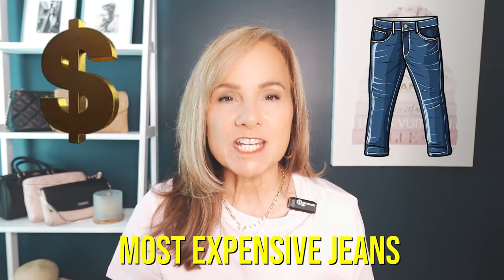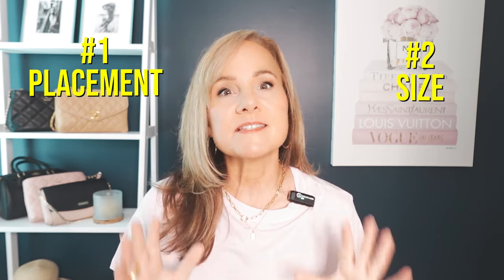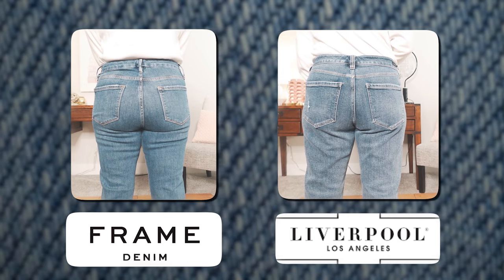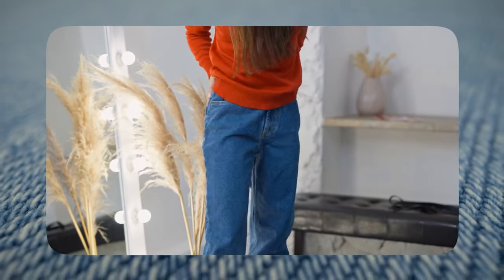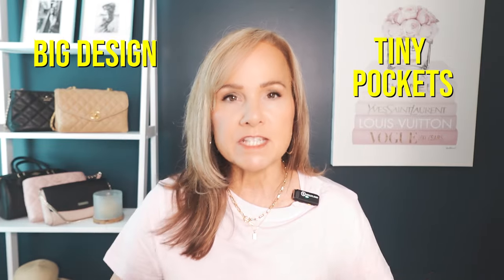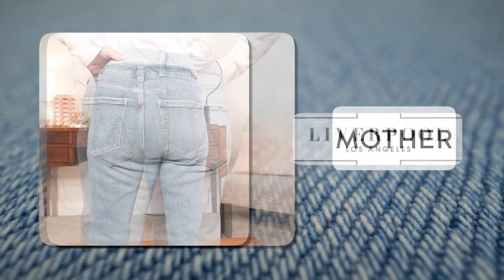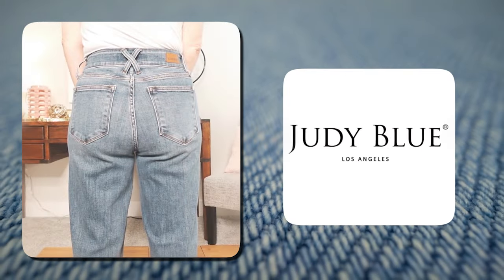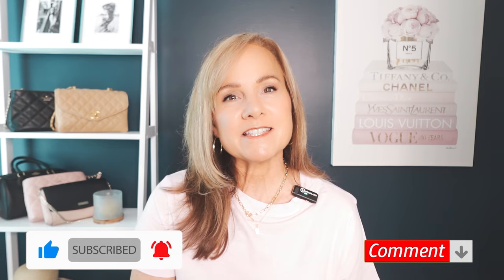2 *Must-Know* Tips Before You Buy Another Pair of Jeans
denim tips howto jeans In this video I’m sharing 2 must-know tips before you buy another pair of jeans. These are a game changer that will help you find your perfect pair of jeans for your body type. You will never look at jeans the same way again !

00:00 Intro
00:39 Comparison 1
02:00 Brand Reveal 1
02:59 Comparison 2
03:57 Brand Reveal 2
05:18 Comparison 2
07:24 BUTT Check for all 10 Brands

I appreciate any support for my channel but never feel pressured to use the links. My priority is to bring you content and products that you may not have known about and that you might enjoy. Thank you for all your support!!

For reference I am:
5ft tall
Shoes Size 6.5
Pant Size 6-8 Petite
Shirt size Small to Medium or Medium Petite